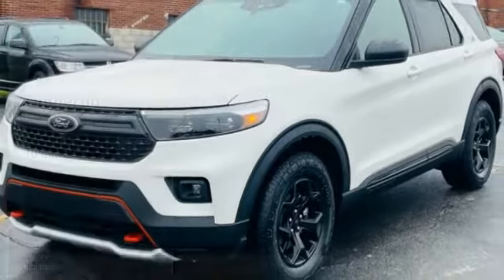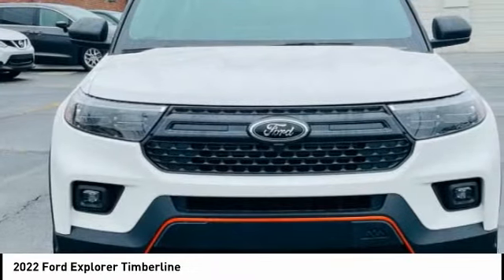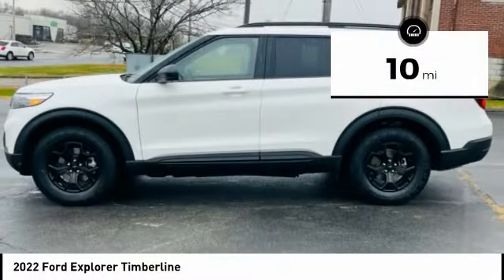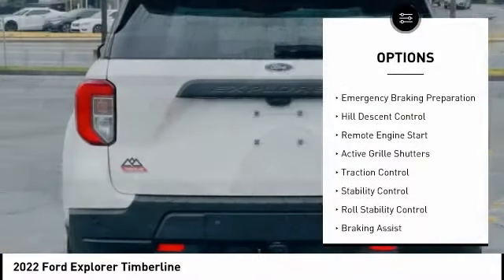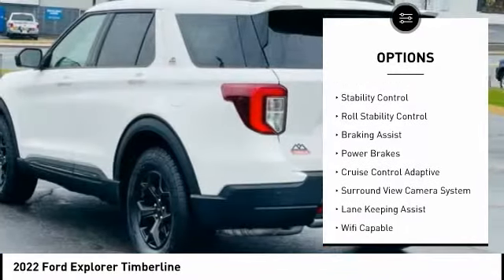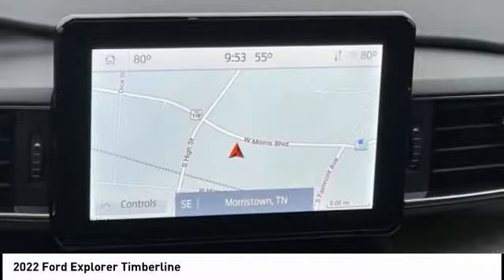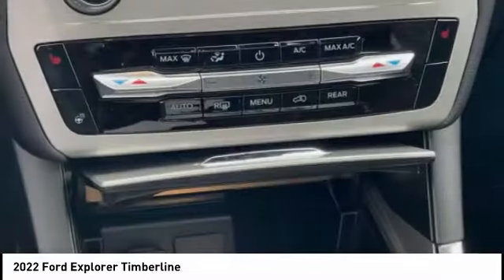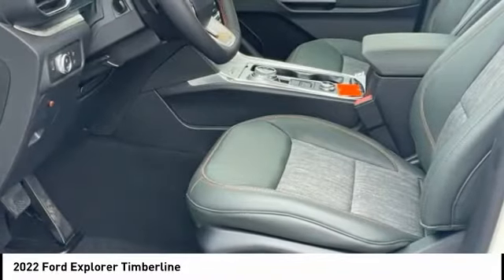2022 Ford Explorer Morristown TN 17930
2022 Ford Explorer Timberline

Morristown Ford
1112 w Morris Blvd

MP3- USB / I-Pod Ready, Sirius XM Satellite Radio, Hands Free Calling, Bluetooth Smart technology, Navigation, Back Up Camera, Power Windows, Power Locks, Power Seats, Keyless Entry, Automatic Climate Control, Meticulously Detailed Inside and Out, Equipment Group 800A, Navigation System. 4WD 10-Speed Automatic 2.3L EcoBoost I-4Recent Arrival! At Morristown Ford, we only advertise rebates that EVERYONE qualifies for. We make it easier to find the vehicle you want. 20/27 City/Highway MPGMorristown Ford is a local family owned dealership. We are the ONLY non-corporate Ford Dealership in our area and while we may not have a fancy building, we will make up for it with great customer service! We proudly offer the lowest pricing on new Fords in East Tennessee and will do what we can to EARN your business!